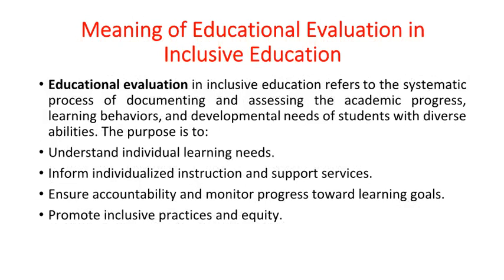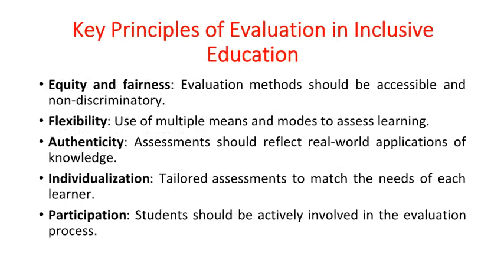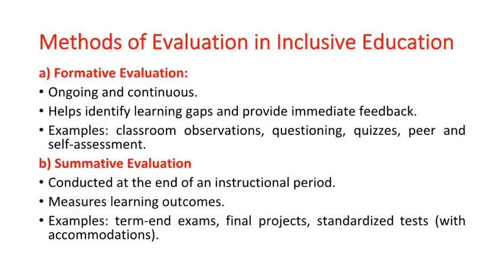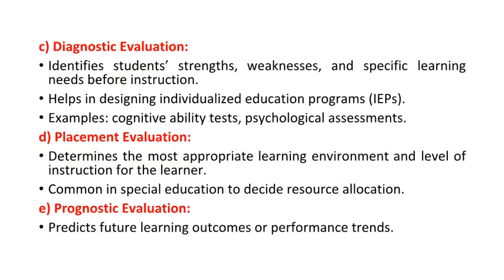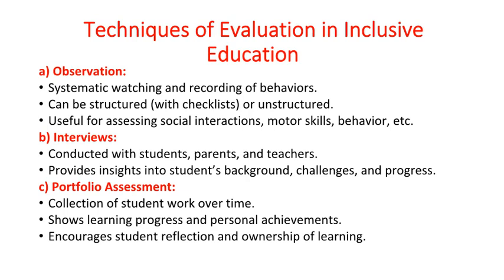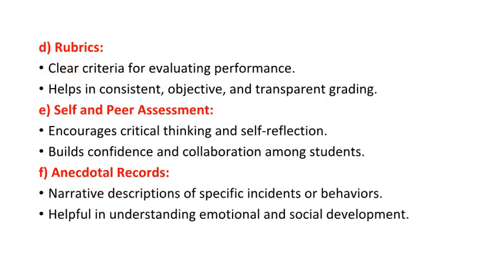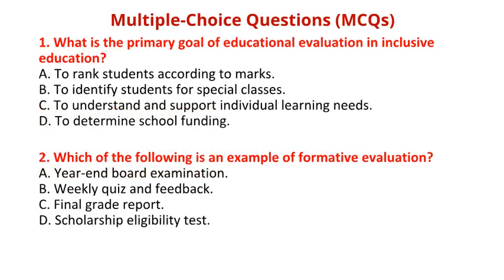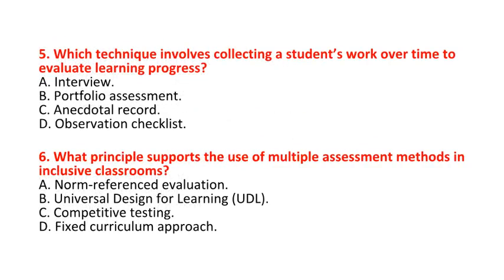Educational Evaluation Methods, Techniques and Tools in Inclusive Education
Educational Evaluation Methods, Techniques, and Tools in Inclusive Education | MCQs with Answers
Welcome to our educational channel! In this video, we dive deep into the topic "Educational Evaluation in Inclusive Education" — covering key methods, techniques, and tools used to assess and support learners with diverse needs. Whether you're a B.Ed./M.Ed. student, teacher educator, or preparing for TET, NET, or CTET exams, this video will strengthen your understanding of inclusive assessment practices.

📌 Topics Covered:

Meaning and importance of evaluation in inclusive settings

Formative, summative, diagnostic, and placement evaluation

Techniques like observation, portfolio, rubrics, and anecdotal records

Tools like rating scales, IEPs, and assistive technologies
Multiple-Choice Questions (MCQs)
JKPSC 10+2 LECTURER PREVIOUS YEAR SOLVED PAPER OF EDUCATION | JKPSC LECTURER PREVIOUS YEAR PAPERS

Jkpsc 10+2 Lecturer Previous Year Papers|Jkpsc Lecturer Previous Year Papers| JkpscPrevious Paper